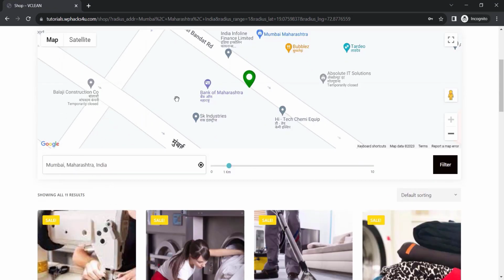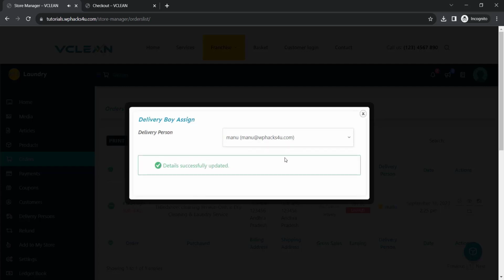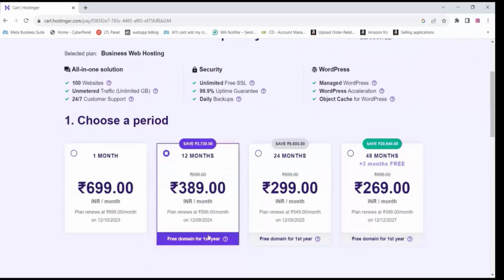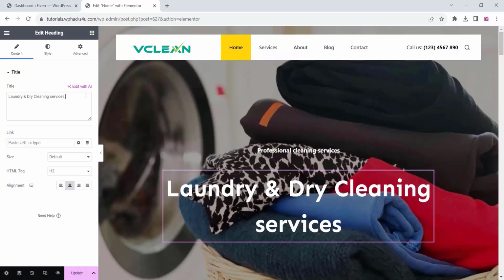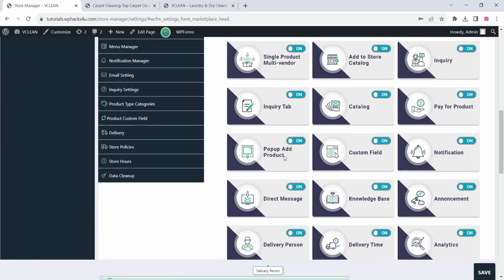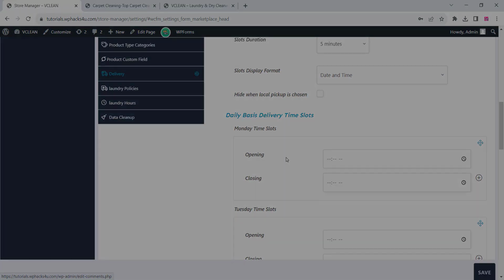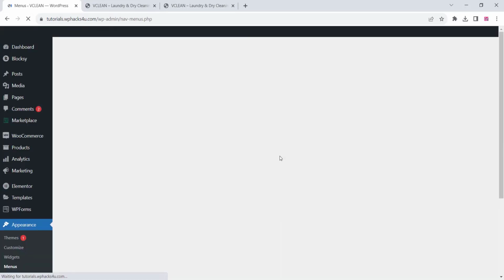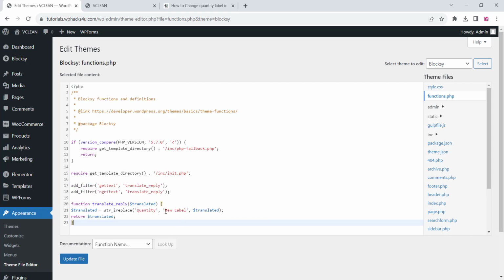How to Create a Laundry Service website and App With delivery boy & franchise option in WordPress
Building a laundry service booking website and app with WordPress can be a complex task, but it's certainly achievable. Here's a step-by-step guide to help you get started:

Website Development:

Set Up WordPress:
Install WordPress on your hosting server.
 Install Required Plugins:
WooCommerce
WCFM
WCFM – Frontend Manager for WooCommerce along with Bookings Subscription Listings Compatible